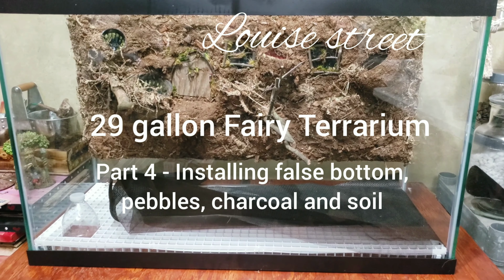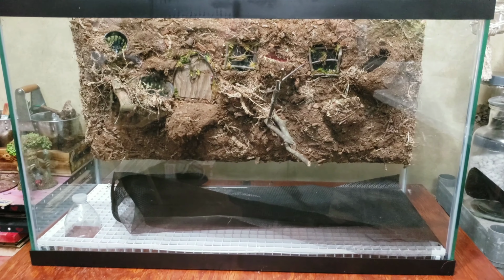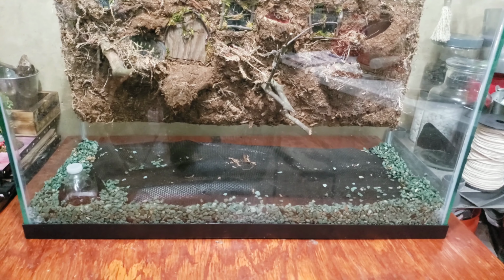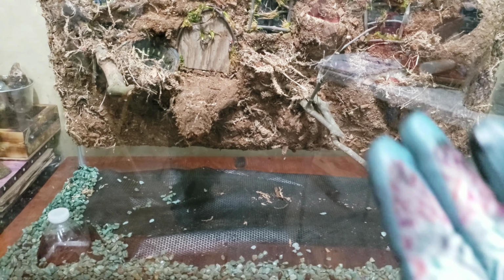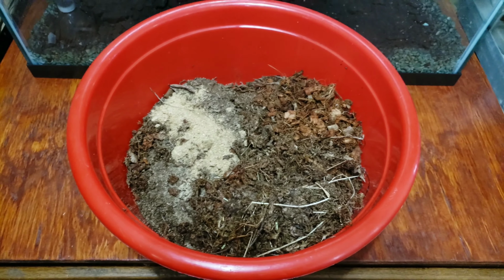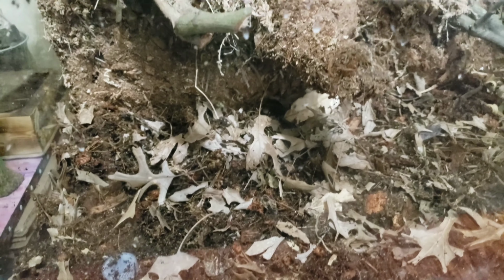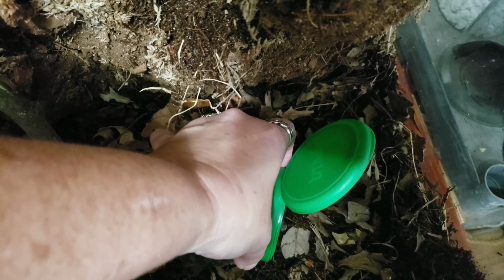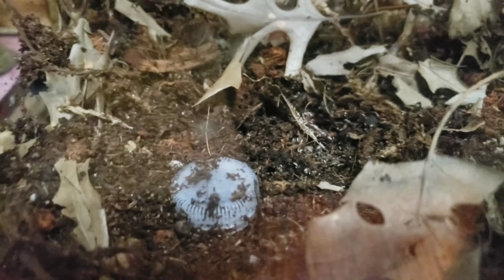How to build a 29 gallon Bioactive Fairy Terrarium - Part 4 - Installing false bottom to soil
I have been wanting to make a fairy terrarium for a very long time. This is my first time putting it all on video. Bear with me on my explanations and editing capabilities at this time. 🤣 I hope you get some great information and ideas to make your own! Please let me know what you think!

 Part 4 - Installing false bottom, pebbles, charcoal and soil

Items used:
- 29 gallon fish tank
- Light diffuser - home depot
- Zip ties
- Window screen
- Weed blocker
- Pebbles
- Hardwood Lump Charcoal
- Soil mixture - coco fiber, coco bark, orchid bark, sphagnum moss and sand (This is a mixture I make and it has worked for my terrariums.  The BioDude has an amazing collection of bioactive soils for all your reptiles needs!  Go check him out.  He has an amazing collection of plants and supplies too!)
- Springtails

Part 5, I will be planting and adding all the fairy accessories!!  This is my favorite part!!!

 I hope you enjoyed watching! Thank you! 😉